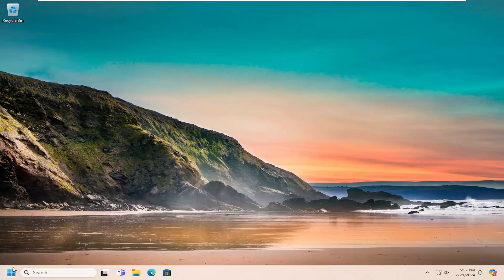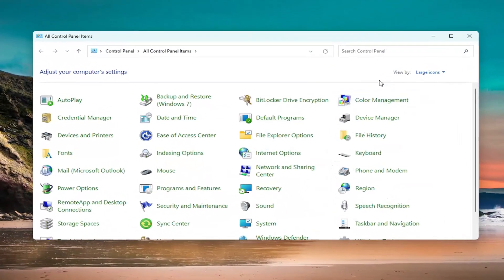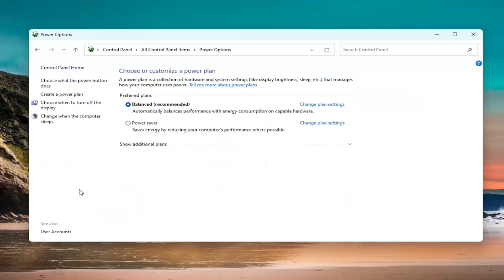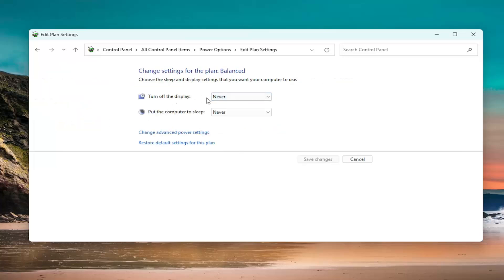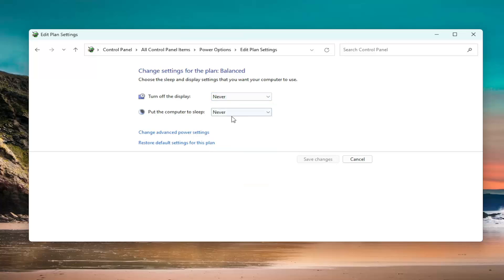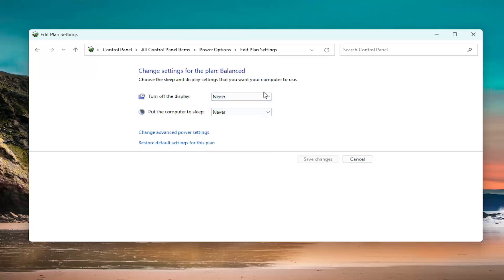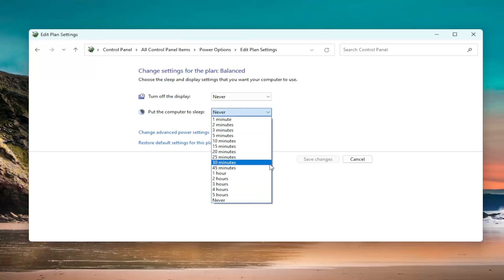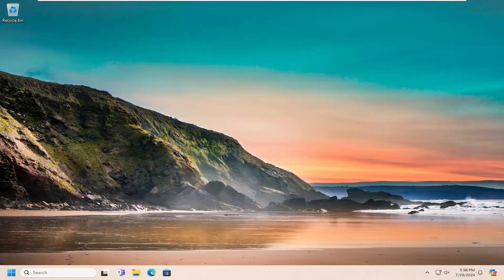Windows Computer Goes to Sleep Automatically Randomly FIX [Guide]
If your Windows 11/10 laptop or computer keeps going to sleep while using it, here are a few things you must consider to resolve the issue. Some users have recently complained about problems where Windows would go into Sleep Mode automatically.

Issues addressed in this tutorial:
windows computer goes to sleep automatically randomly
windows 10 goes to sleep randomly
windows goes to sleep randomly
windows computer keeps going to sleep
computer randomly goes to sleep and won't wake up
my computer goes to sleep randomly
why does my computer randomly go to sleep
why does my computer automatically go into sleep mode
windows 10 computer goes to sleep and won't wake up
computer goes to sleep randomly
computer goes to sleep while in use
computer goes to sleep and will not wake up
windows 10 computer going to sleep despite settings
windows 10 computer keeps going to sleep
why is my computer going to sleep so fast

The screen goes to sleep, but the power lights and the keyboard lights are still working, which is quite weird. Furthermore, the device is still warm to the touch, which shouldn’t be the case when a computer is in sleep mode. Checking the event log shows that the computer didn’t go into sleep mode but shut down instead. To find out what’s going on here, we decided to look into the matter to find a way to solve the problem once and for all.